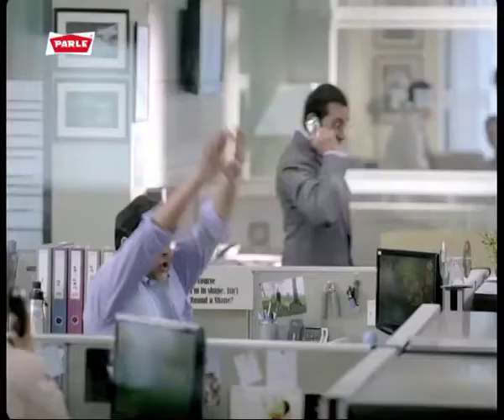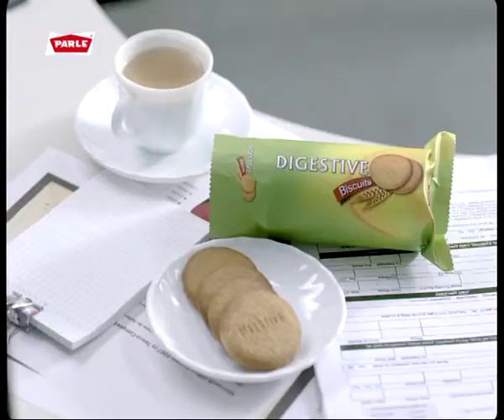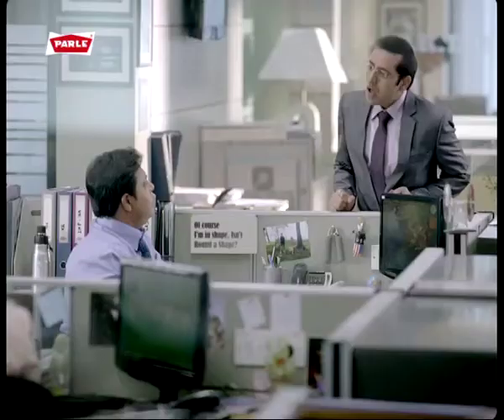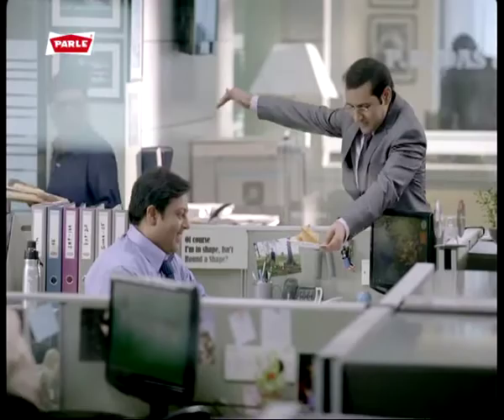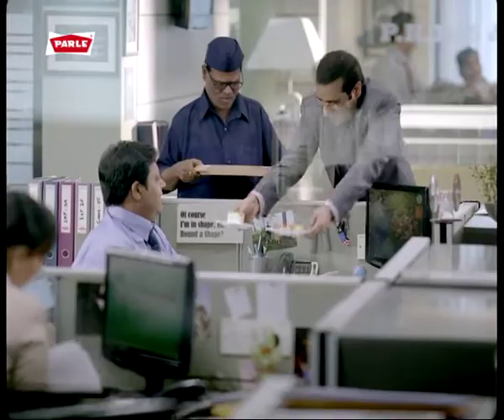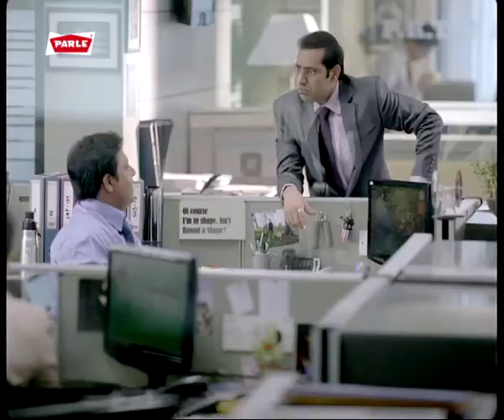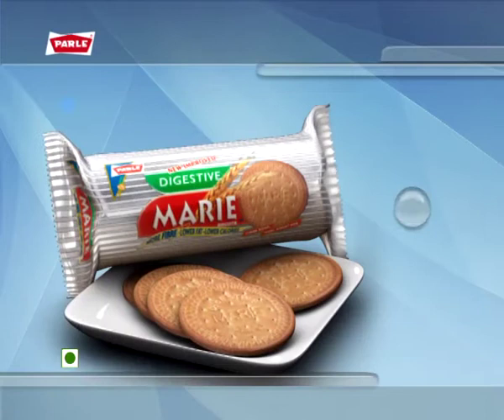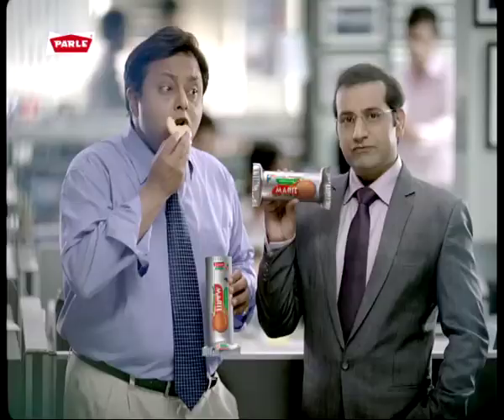Parle Digestive Marie. Director: Indrajit Nattoji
Directed and Produced by Indrajit Nattoji, Blink Pictures
Client: Parle products
Agency: Everest Communications, Mumbai
National Creative Director: Rahul Jauhari
Creative Director: Pramod Sharma

Dop: Laxman
Art Direction: Tariq Bhai
Line Production: Gema
Featuring Jaineeraj and Nitesh Pandey